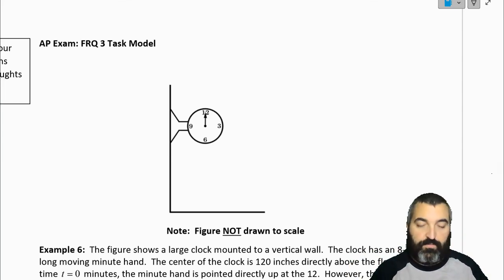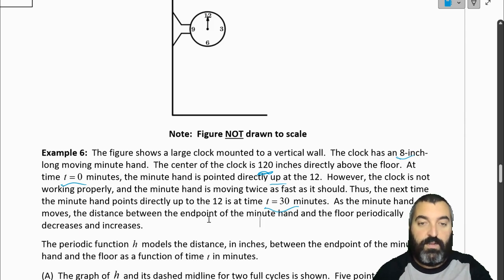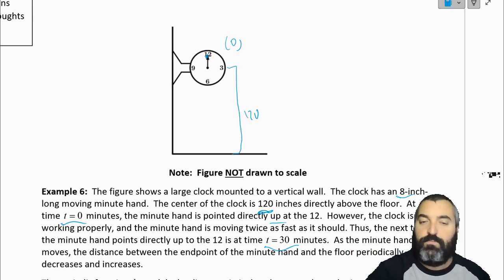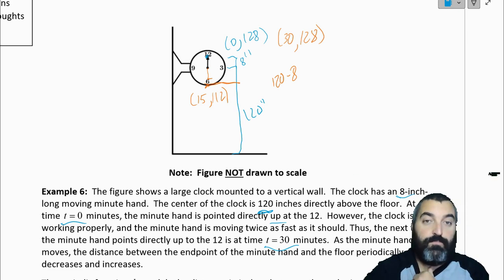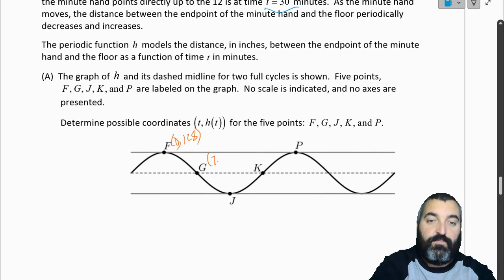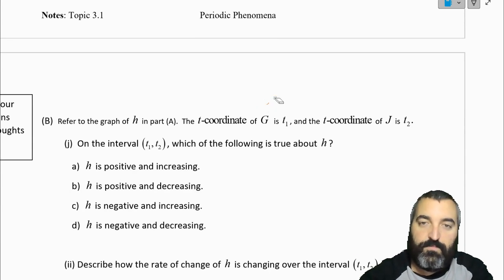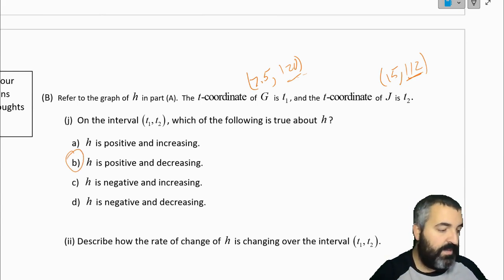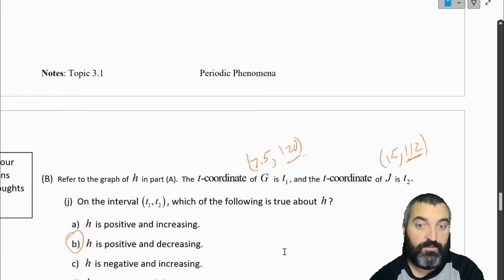3.1 Periodic Phenomena Part 2 (FRQ 3)